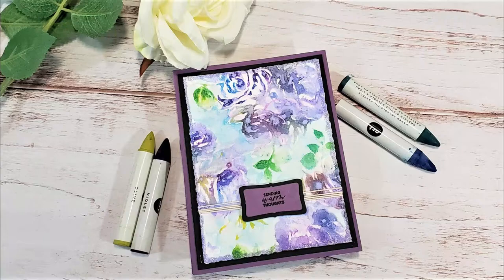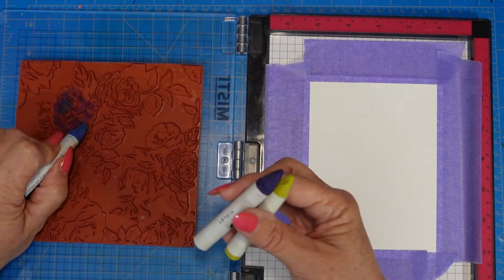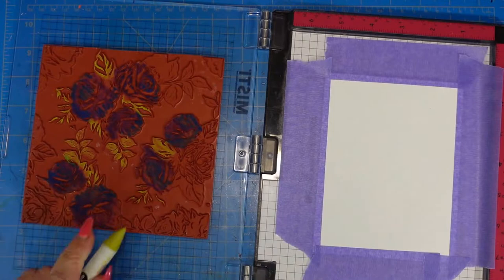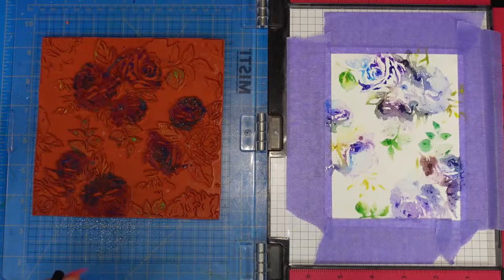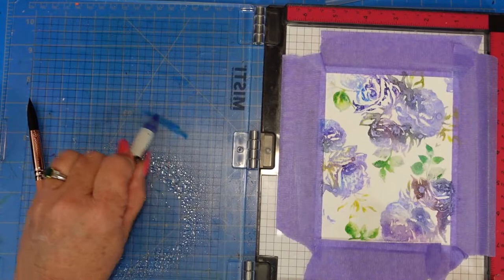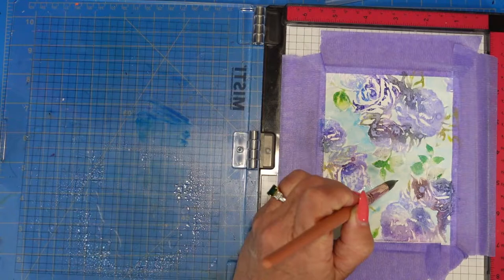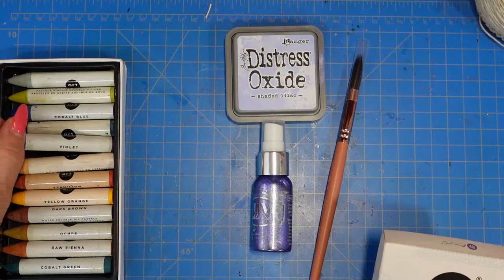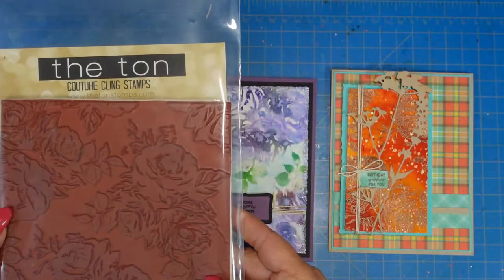Easy Faux Painting Another Collaboration With Cathy Arenzana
Using background stamps as a focal point is both fun and easy.  Today, we are faux painting using Prima Oil Pastels to create a beautiful abstract impressionistic card.

Find more inspiration from me here

THE TON STAMPS

PRIMA

BEE

PINK FRESH STUDIO

TIM HOLTZ

NUVO

LINDEY'S STAMP GANG

DYLUSION SPRAYS

Wonder Forest Paint Brushes